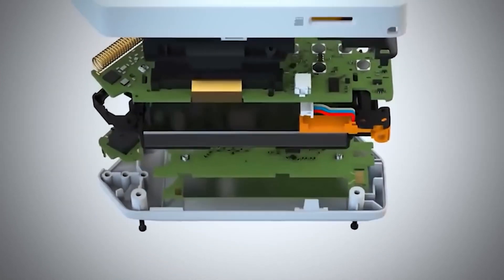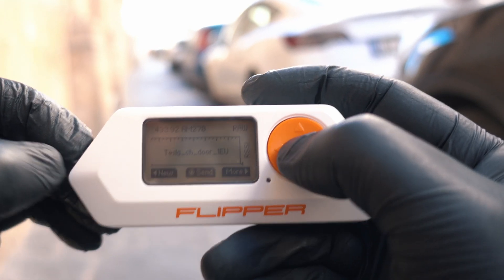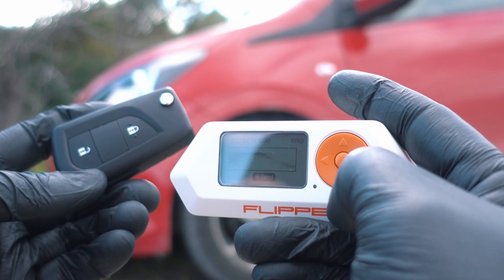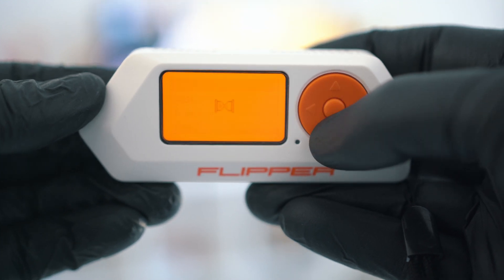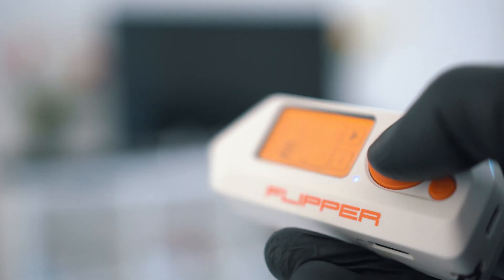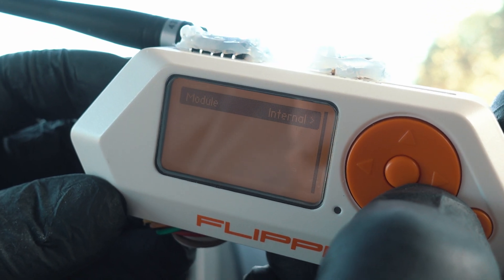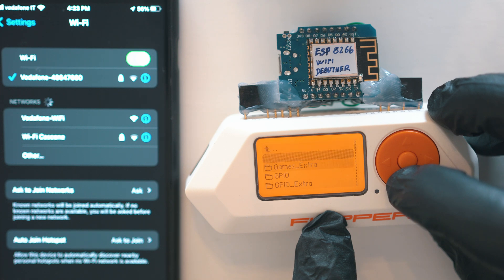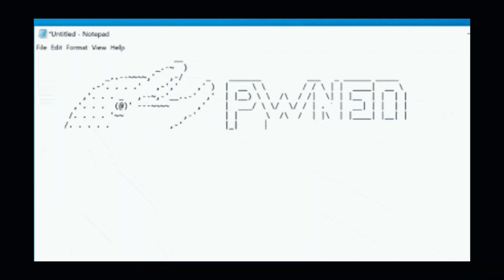Flipper Zero review after 3 months: Check the...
Flipper Zero Hacking Device 2023 review after 3 months.DOWNLOAD Flipper Zero Tesla Charge Port files

TIMECODES:
0:00 - Intro
0:07 - bank card copy NFC Flipper Zero
0:22 - Flipper Zero Tesla charge port
0:35 - Flipper Zero car key FOB open car
0:54 - Flipper Zero car key jamming
1:04 - Flipper Zero TV hacking (infrared)
1:35 - Flipper Zero External cc1101 module (subGHz)
2:05 - Flipper Zero Deauther External ESP8266 module (wi-fi)
2:25 - Flipper Zero Bad USB
2:46 - Outro

Flipper zero:

Silicone case for Flipper zero:

Devboard for Flipper zero:

Screen protector Flipper zero:

flipper zero
flipper
flipperzero
hack
hacking
rfid
nfc
bluetooth
infrared
radio
gpio
flipper zero review
flipper zero hacking device 2023
flipper zero tesla charge port
flipper zero tesla charge door
flipper zero cc1101
flipper zero esp8266
flipper zero esp32
flipper zero tik-tok

BTC :
19PJUJFmuDWYdW321mGn9qLUXaH5dnWPbj

ETH:
0xf2dcd9ad4ce2939ce2323e469c097008cbbd4ec3

ZEC:
t1WgUTwKYaQj4g2Rojsik4fqqmrUfpa8mcK